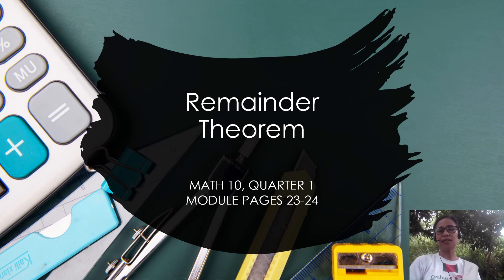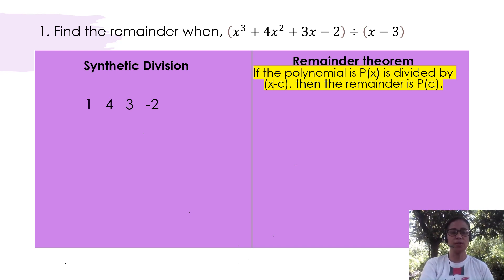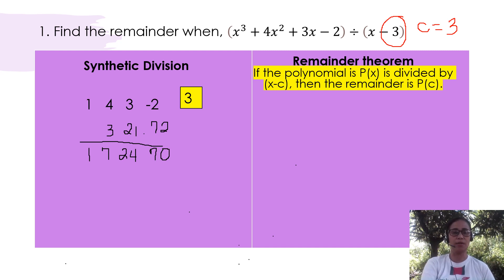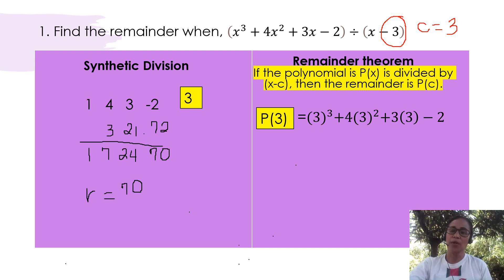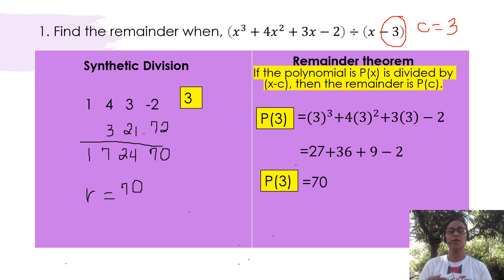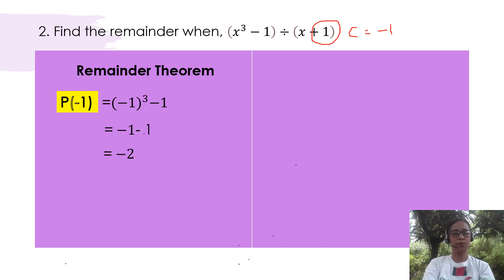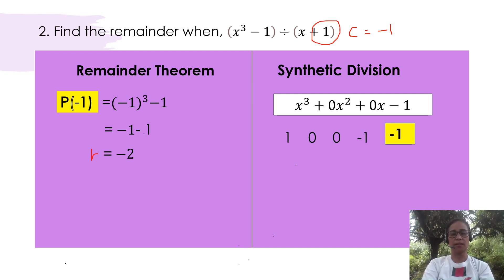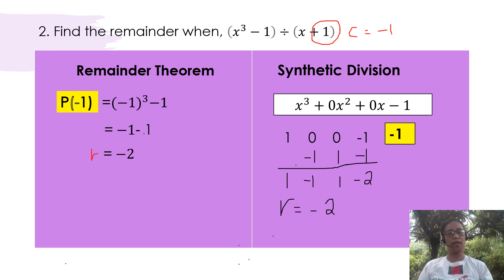Q1 W6 PT 2 Remainder Theorem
Math 10 Quarter 1 Module  pages 22-23, explained!